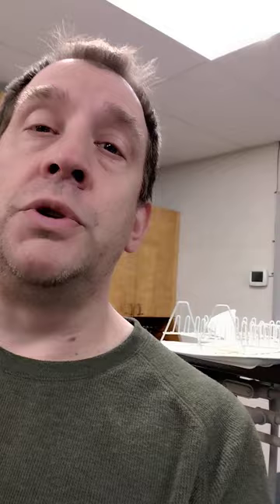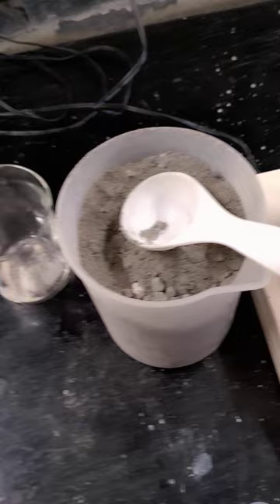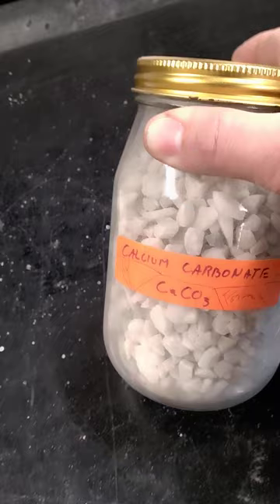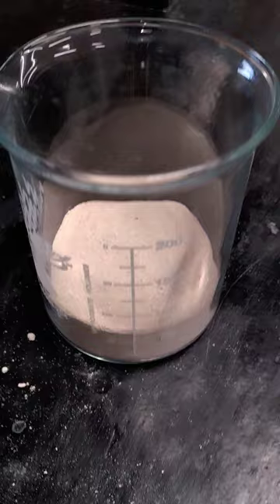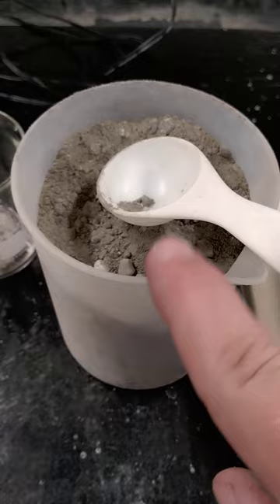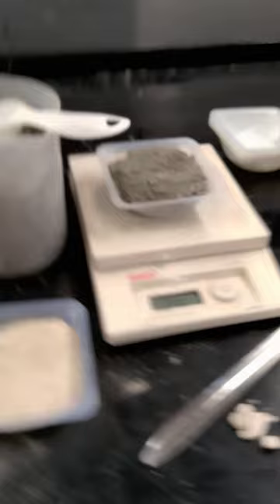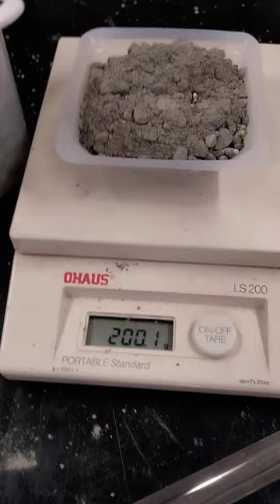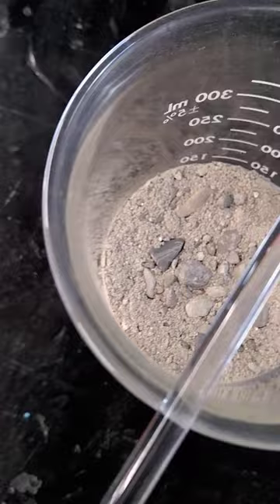Roman Concrete Lab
Today out students began replicating concrete that hasn't been made since the time of the Romans.